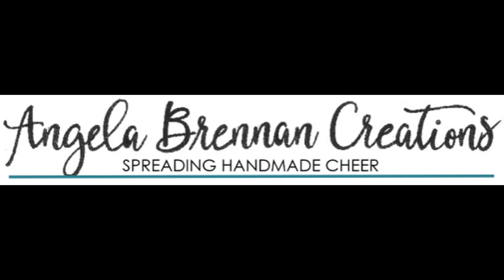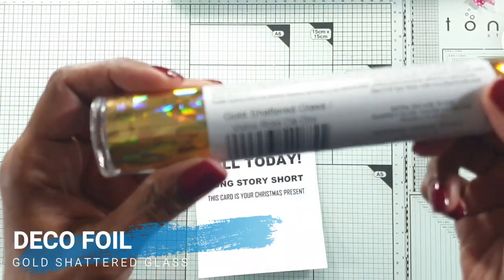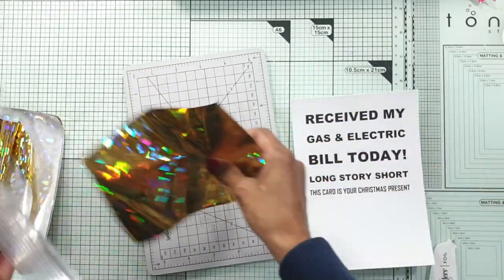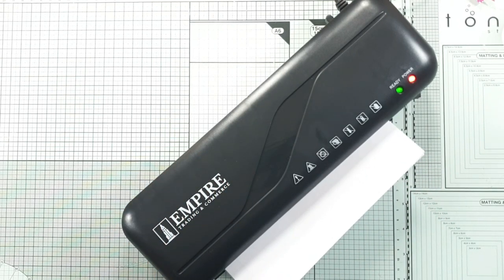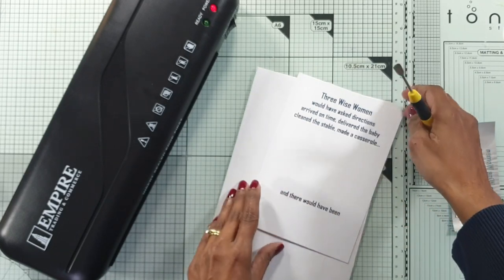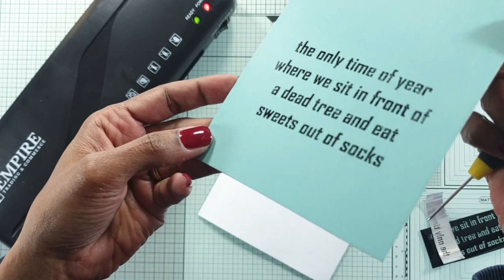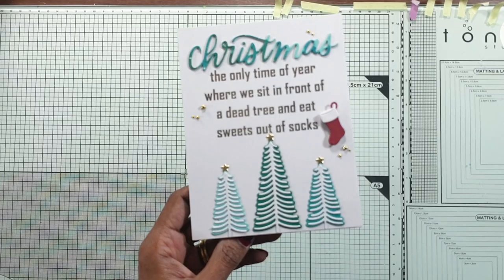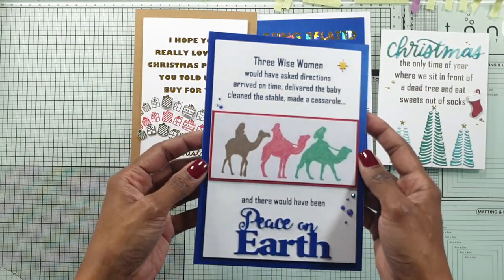Create Your Own Sentiment | Funny Christmas Cards | Foil with Laminator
This post which includes a video shows how I create a Christmas card with humour. It is also a way to create a card with any sentiment. Print sentiment with a laser printer and use deco foil with the aid of a laminator to foil sentiment.

Do head over to my blog where close up pictures to card designs and products used are listed.

• Therm O Web DENIM Deco Foil Transfer Sheets iCraft 51295

• Therm O Web - iCraft - Deco Foil - 6 x 12 Transfer Sheet - Black - 5 Pack

• Therm O Web - iCraft - Deco Foil - 6 x 12 Transfer Sheet - Champagne - 5 Pack

• Therm O Web - iCraft - Deco Foil - 6 x 12 Transfer Sheet - Gold Shattered Glass - 5 Pack

• Therm O Web Gina K Designs WILD DANDELION Fancy Foils Deco Foil 18030

• Neenah - Solar White - 8.5 x 11 Cardstock 50 Sheets

• Crystal Katana Gem Picker Tool

• fun foam at Simon Says STAMP!

• Christmas Foliage Strip & Borders- Large Die of the Month - Spellbinders Paper Arts

• Around the Holidays | Clear Stamp of the Month - Spellbinders Paper Arts

• Bottle Brush Trees Etched Dies | Tis the Season Collection - Spellbinders Paper Arts

Music from purchased version on Wondershare Filmora